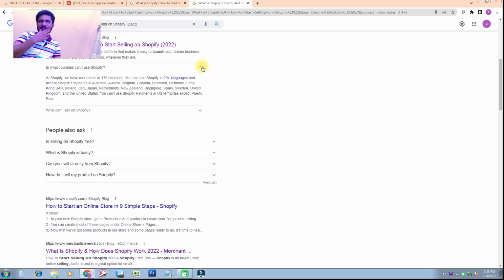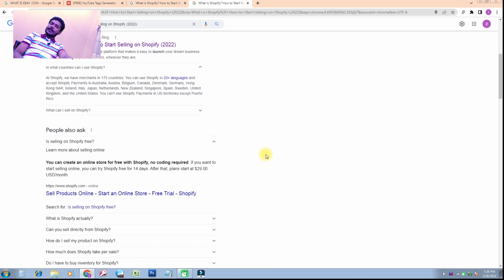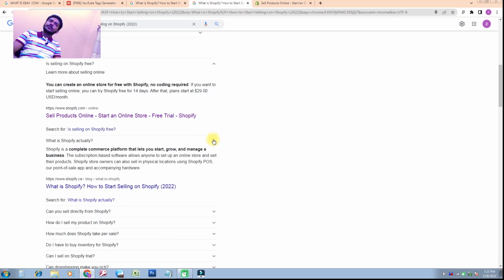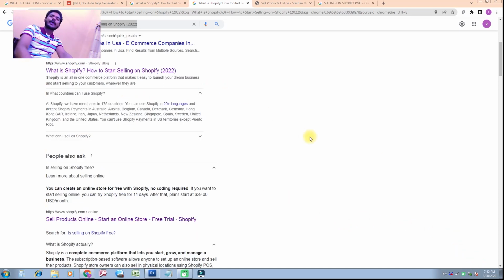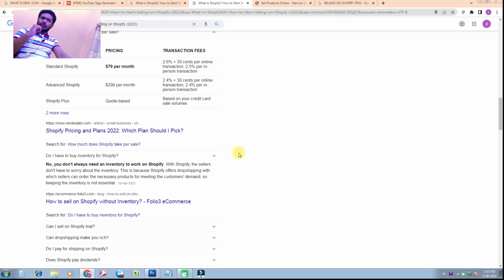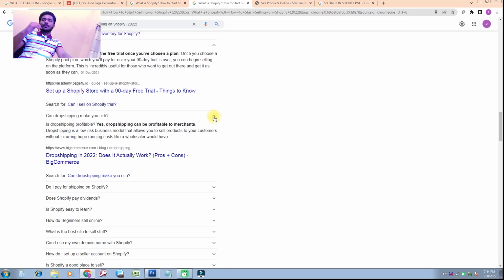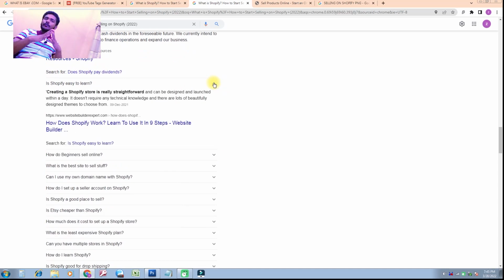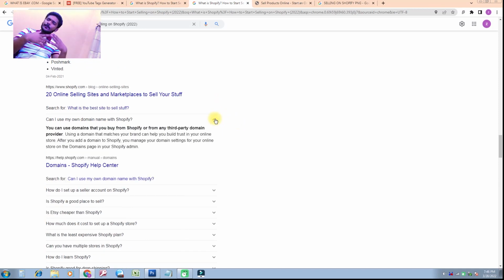what is shopify and how to sell on shopify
IN THIS VIDEO WE DISCUSS ABOUT SHOPIFY IN DETAIL
WE DISCUSS THAT WHAT IS SHOPIFY AND HOW TO SELL ON SHOPIFY
shopify do,how does shopify work for sellers,what is shopify,shopify for new shops
,shopify dropshipping,shopify how it works and what it is,shopify how does it work
,how does a shopify store work,shopify tutorial for beginners
,shopify tutorial for beginners free